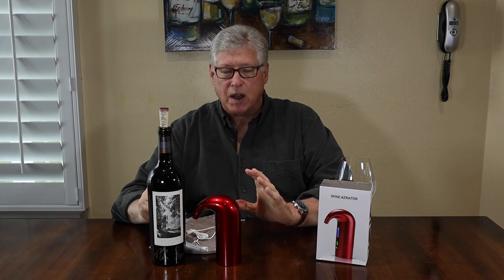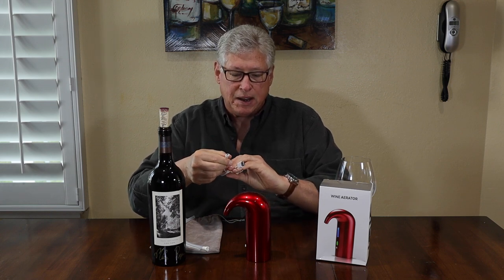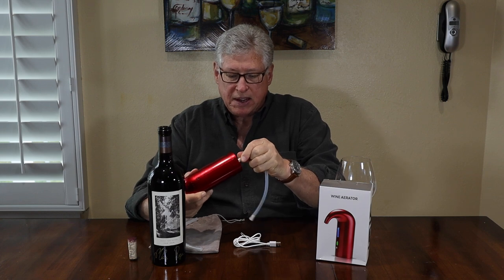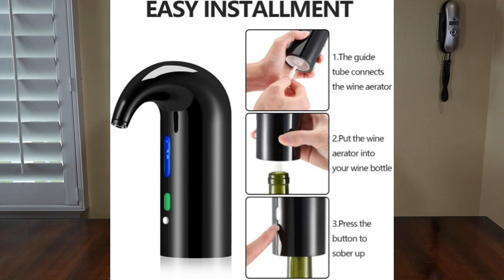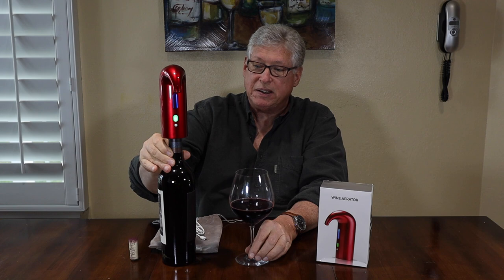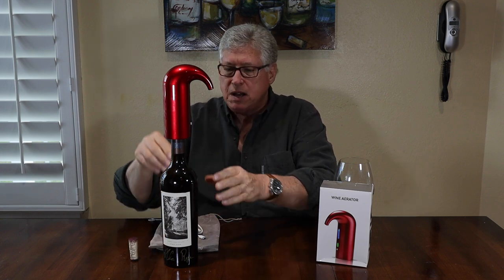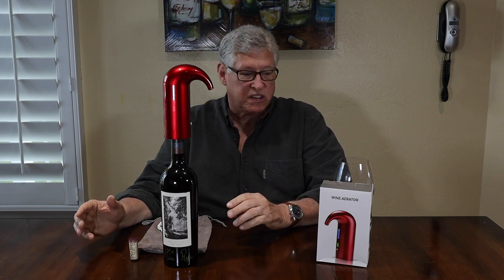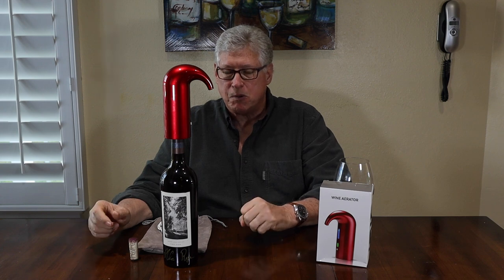Twelfth Wine Wednesday Of Christmas - Our Final Holiday Gift Idea For 2021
Our Twelve Wine Wednesdays Of Christmas are weekly presentations of great holiday gift ideas. This week we're sharing the Smart Wine Aerator/Pourer. Whether you're filling a wine glass, decanter, or carafe, this is an easy way to aerate and pour without spilling while keeping the wine bottle sealed.

Hosted by John Souerbry, publisher of Wine Adventure Journal.